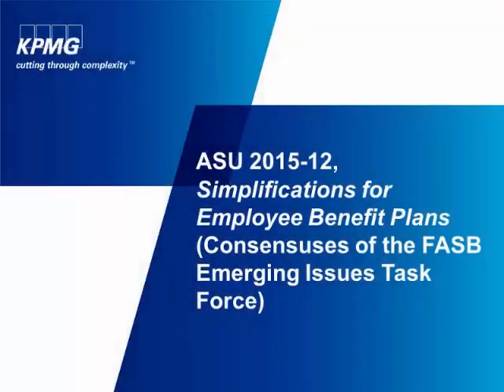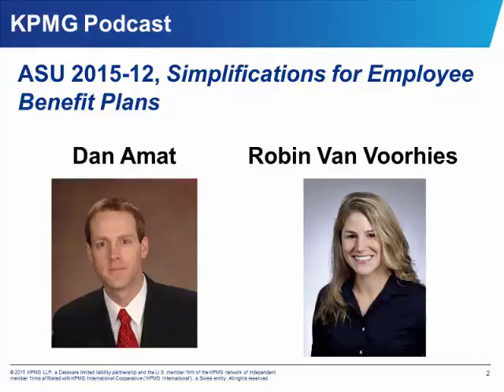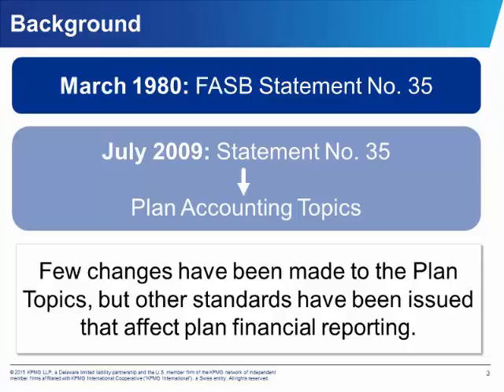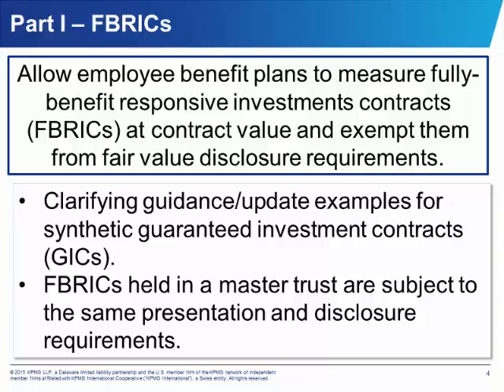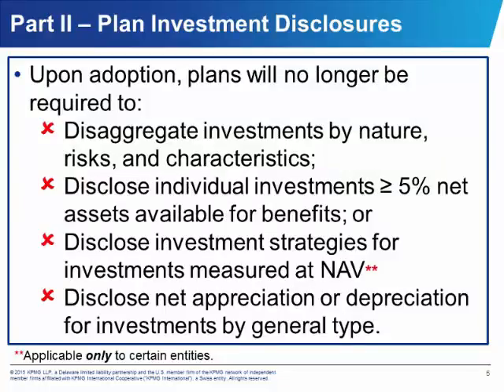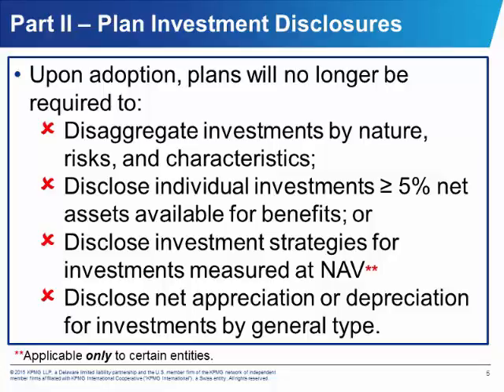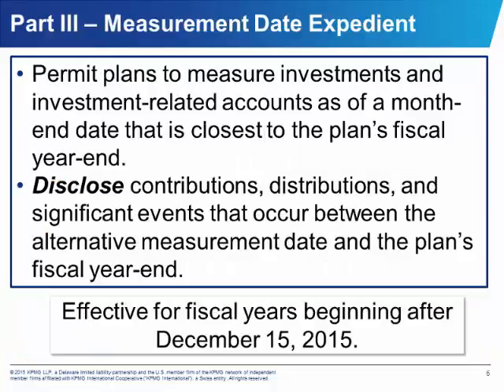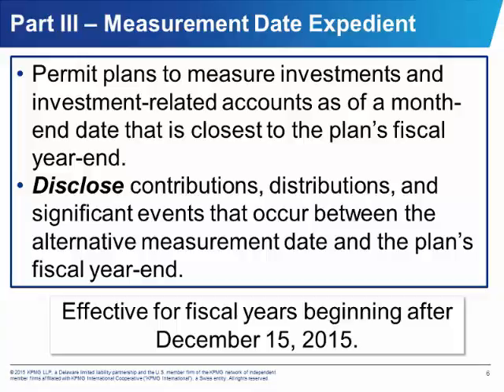ASU 2015-12, Simplifications for Employee Benefit Plans